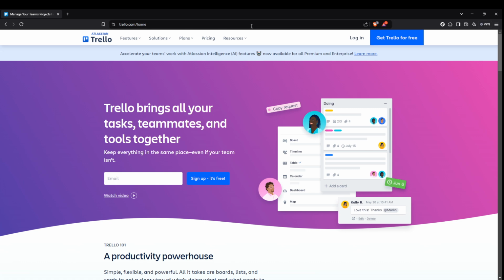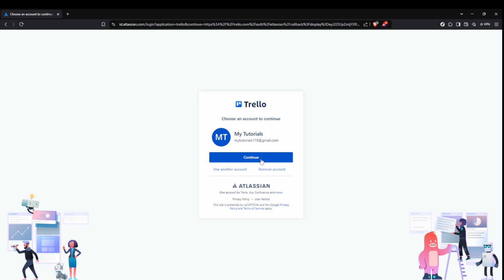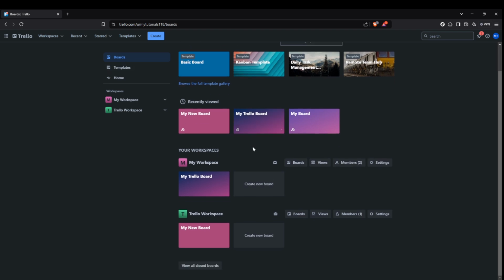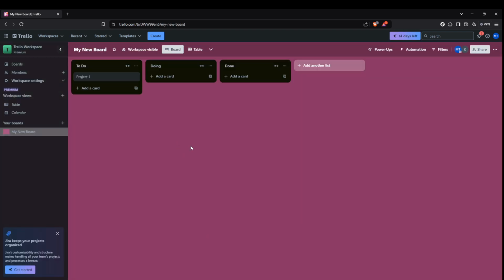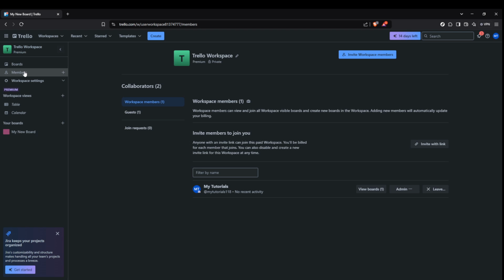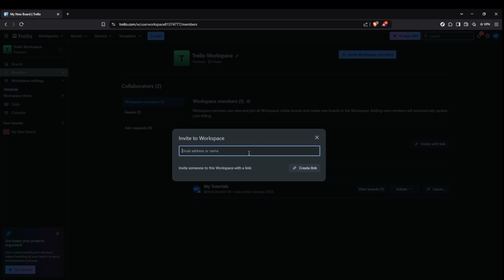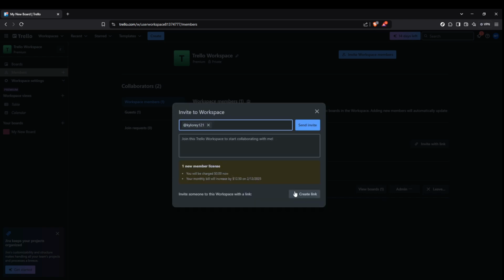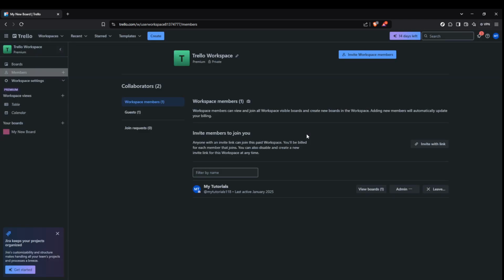How to Add Someone to a Workspace on Trello [2025 Full Guide]